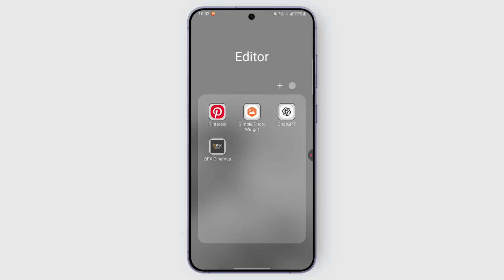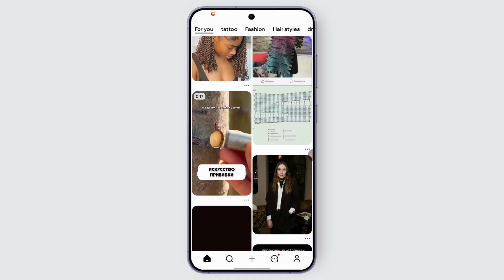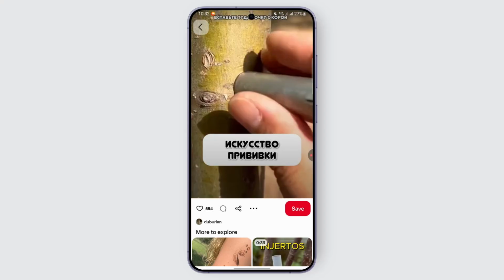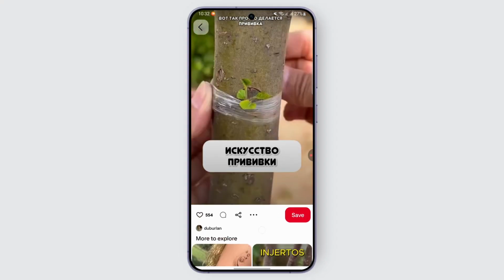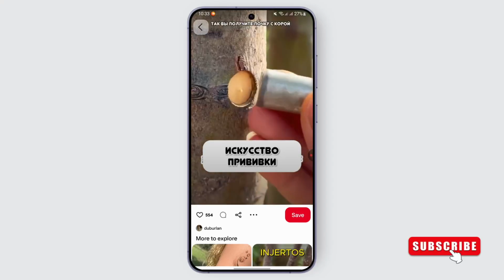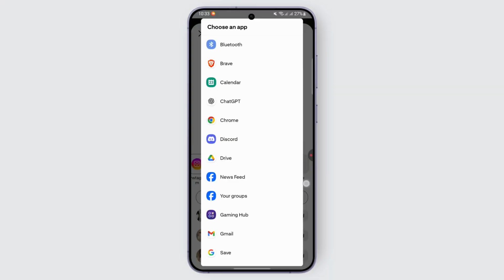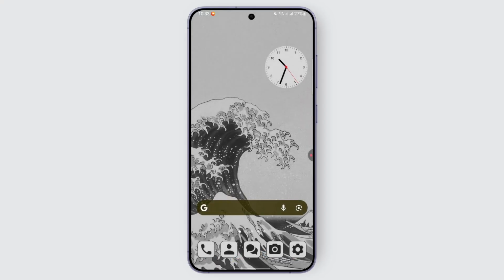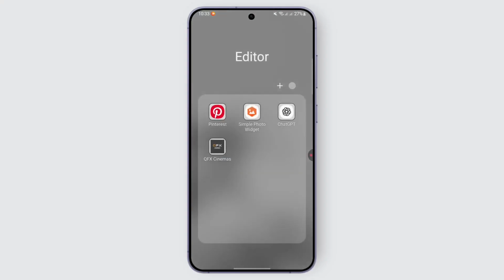How to Set Live Wallpaper on Android from Pinterest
How to Set Live Wallpaper on Android from Pinterest (2025)! Want to set a live wallpaper on your Android device using images or videos from Pinterest? This video will guide you through the steps on how to set live wallpaper on Android from Pinterest quickly and easily. Whether you're asking, "How do I set a live wallpaper from Pinterest on Android?" or need help with the process, this tutorial has you covered. Learn how to download, customize, and apply stunning live wallpapers from Pinterest to your phone. Watch now to see how you can set live wallpaper on Android from Pinterest today!

Timestamps:

00:00 How to Set Live Wallpaper on Android from Pinterest
00:10 How Do I Set Live Wallpaper from Pinterest on Android?